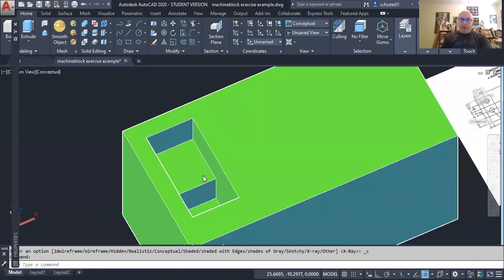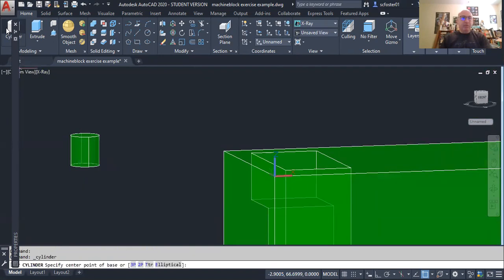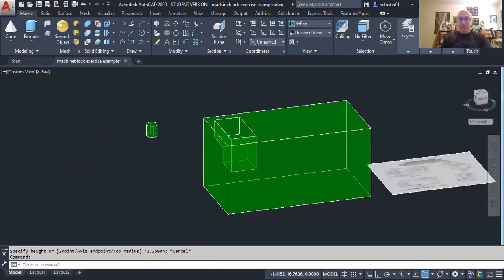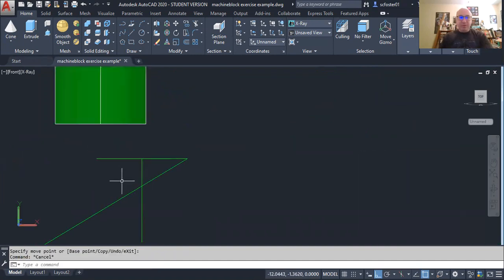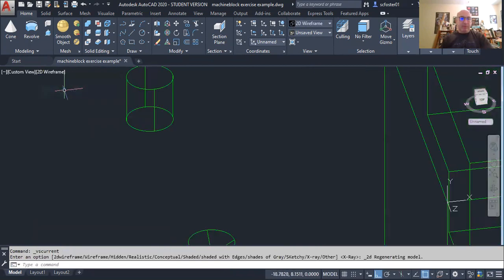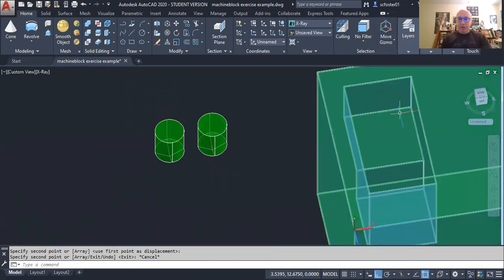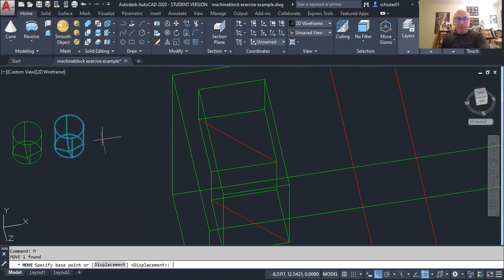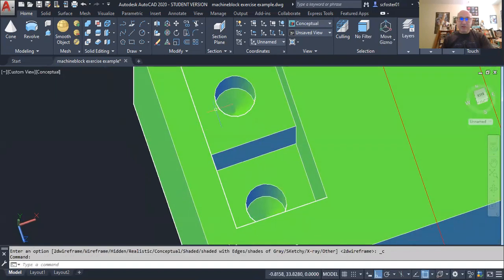Lesson 15 Machine Block pt 3 Drill holes